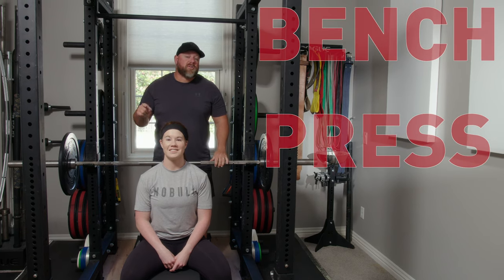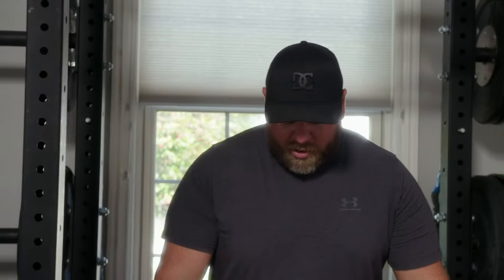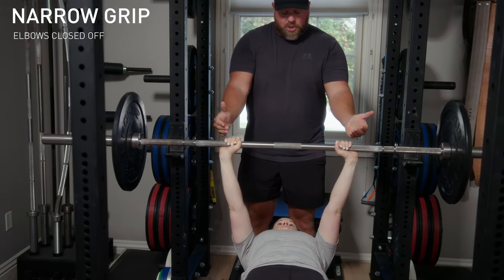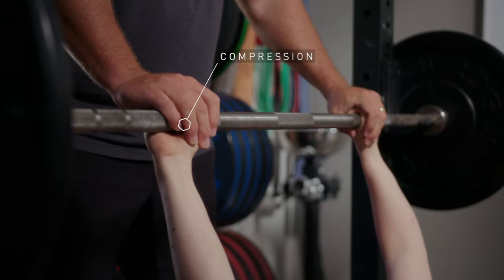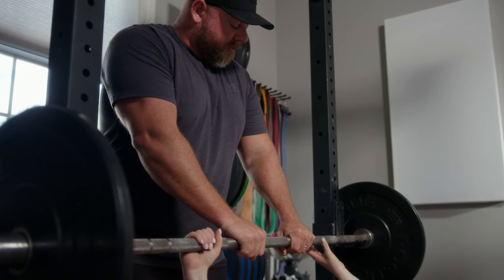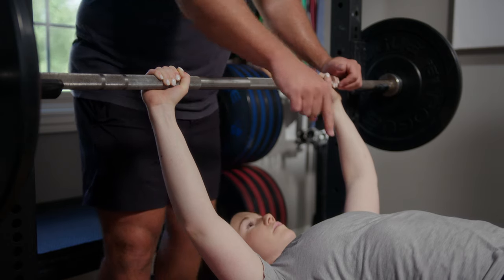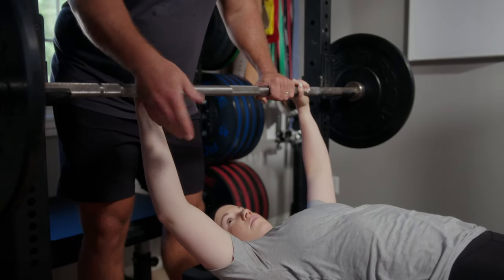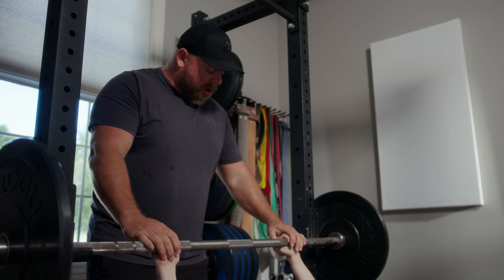Bench Press GRIP TIPS! Bulldog vs Compression + Grip Width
Build a stronger bench press with these GRIP TIPS! We explain wide grip vs close grip bench press, compression vs bulldog and the relationship between the wrists, forearms and elbows.

*IMPORTANT* Never bench with a thumbless grip, otherwise known as a "suicide grip." This is dangerous, because there is nothing blocking the bar from falling out of your hands onto your face, throat or chest. Always wrap your thumbs around the barbell.

0:00 Grip Set Up
1:42 Close Grip
2:32 Wide Grip
3:29 Bar Placement in Hand + Compression Grip
4:37 Bar, Wrist, Elbow, & Shoulder Relationship
6:31 Bulldog Grip
7:44 Suicide Grip - DON'T USE